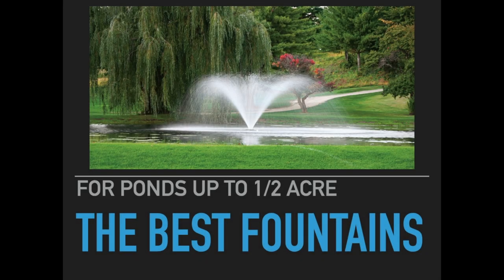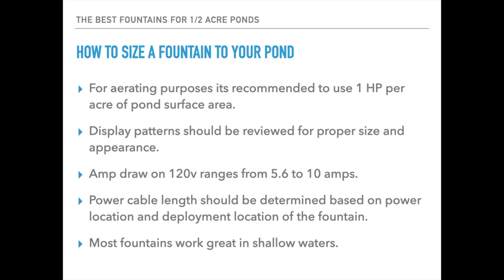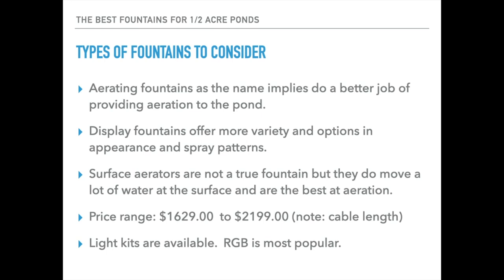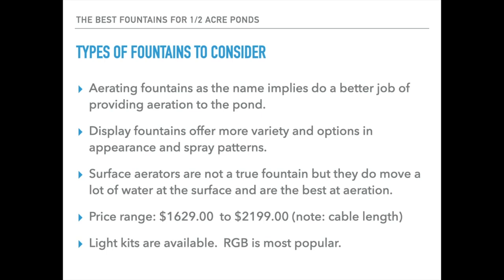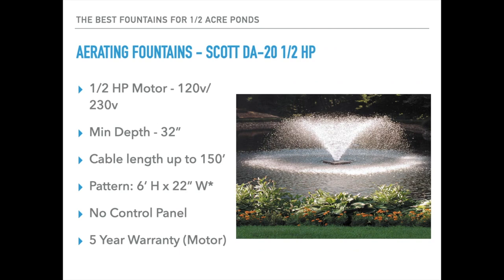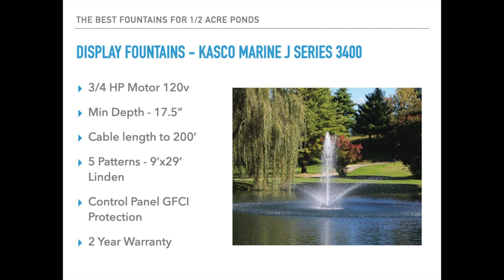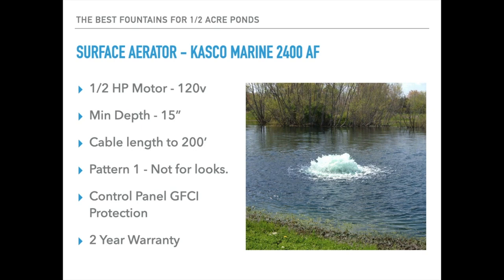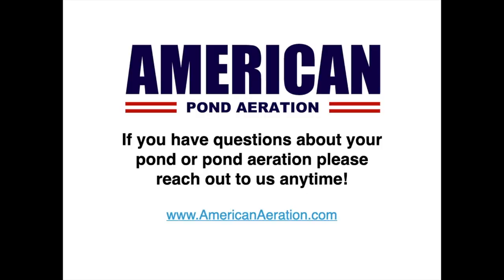7 Top Rated Fountains For A 1/2 Acre Pond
If you're looking for a fountain for your 1/2 acre-sized pond, you'll want to check out some of these great options from Kasco Marine, Airmax, Scott, and Bearon Aquatics.

We'll cover the different types of pond fountains available and how to pick the right one for your pond.

For help in selecting the best fountain for your pond, please

Want the current price of any fountain?